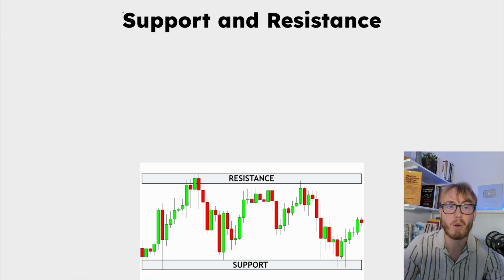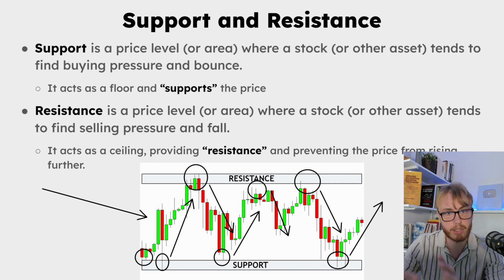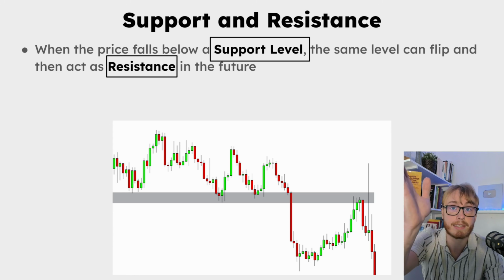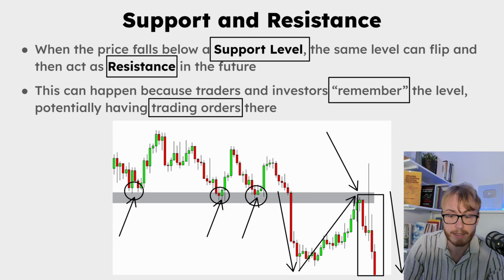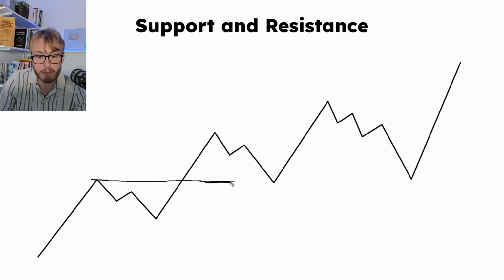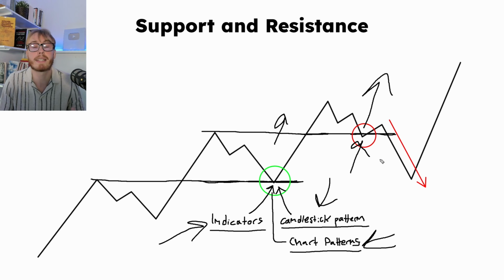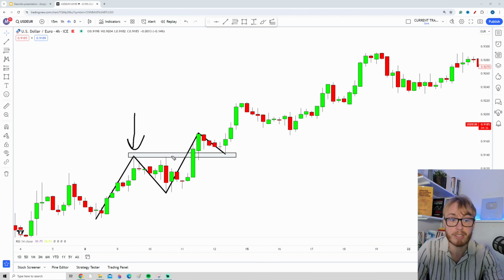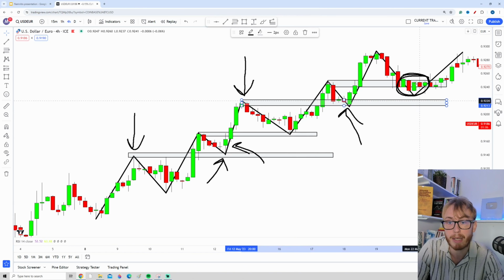Support and Resistance Trading (decoded in 10min)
❤ If you found any value, consider checking out these free bonuses and trading tools to support your journey! 👇

Master the fundamentals of support and resistance trading in this comprehensive guide. Learn how support and resistance works: support acts as a price floor where buying pressure emerges, while resistance acts as a price ceiling where selling pressure occurs.

Discover essential concepts about what is support and resistance in trading, including:

- How support can flip to resistance (and vice versa)
- The psychology behind support resistance trading
- Real examples across forex, crypto, and stock market charts
- Building a support and resistance trading strategy in trending markets

Perfect for both beginners learning what is support and resistance and experienced traders looking to refine their trading with support and resistance techniques. We examine real market examples using the USD/EUR pair to demonstrate these concepts in action.

⏱️ Timestamps:
0:00 - Introduction to Support & Resistance
0:34 - Understanding Support Levels
1:23 - Support/Resistance Flipping
4:18 - Trading Strategy Application
7:35 - Real Market Examples